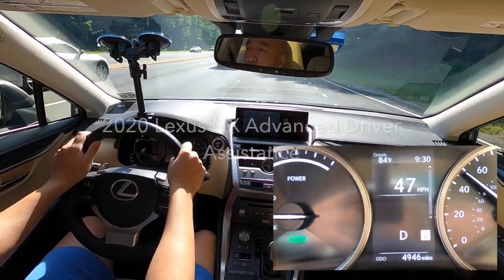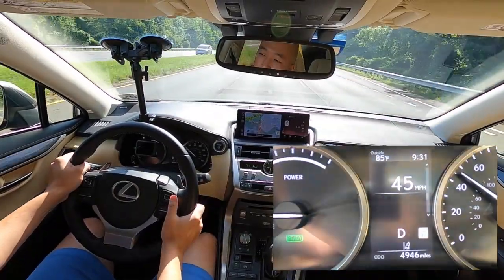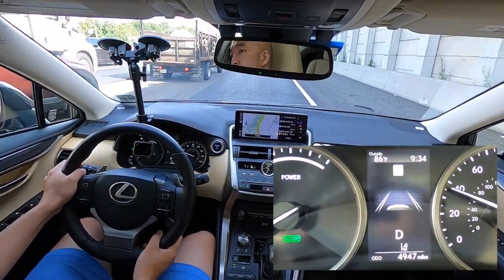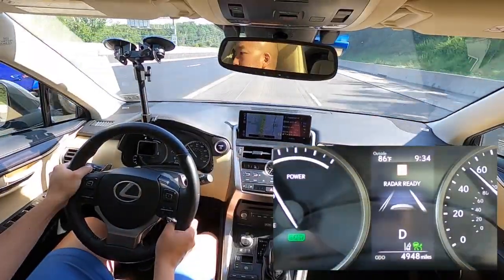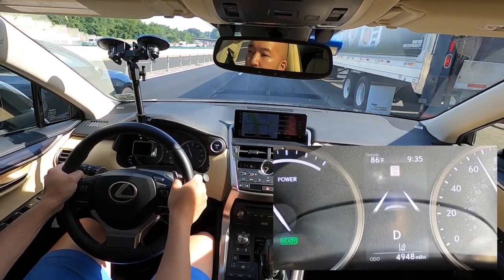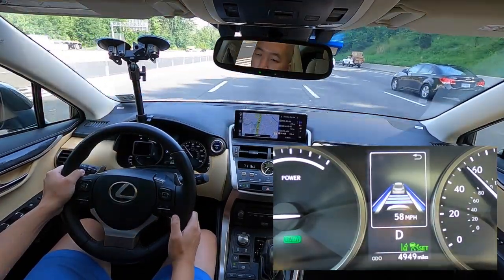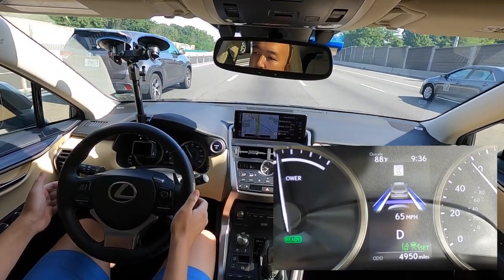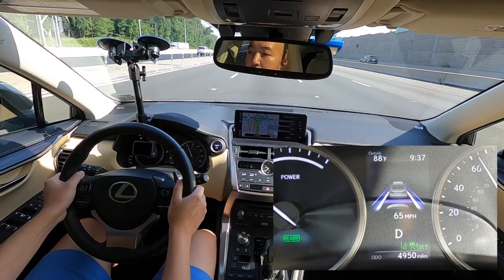Carsplain Advanced Driver Assistance - Lexus NX300h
We show you how to use the advanced driver assistance systems in the Lexus NX like lane departure warning and lane trace assist, as well as the adaptive cruise control. We also try to highlight and explain all the icons and messages that pop up during driving.